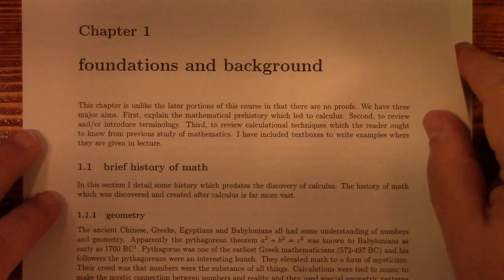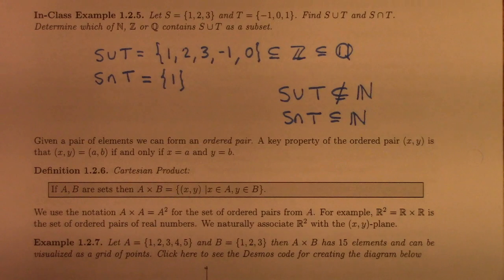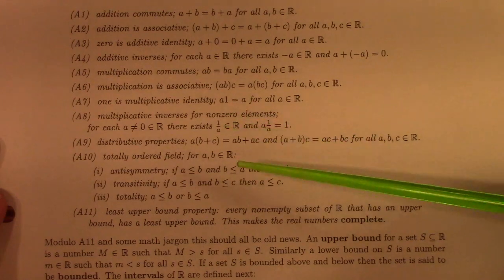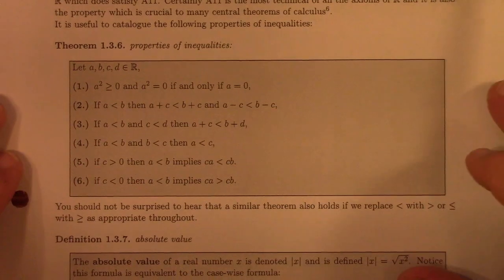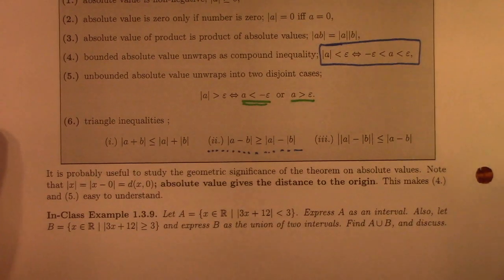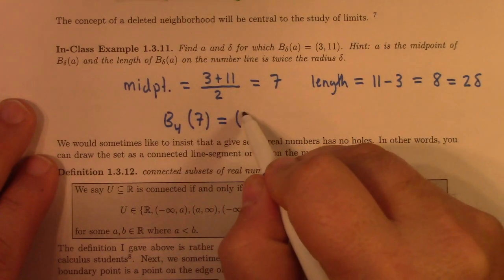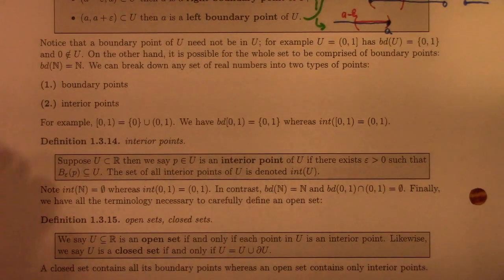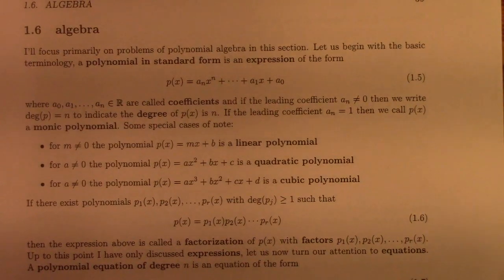Calculus: set theory and topology for real numbers, 1-17-24 (snow day)